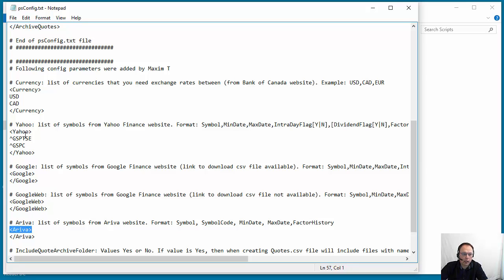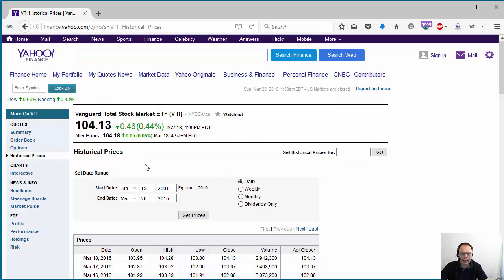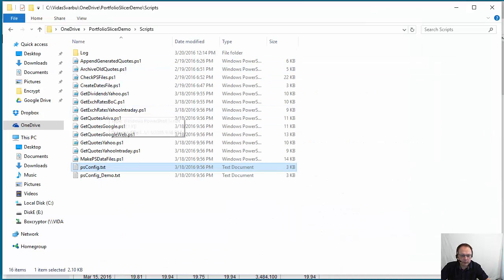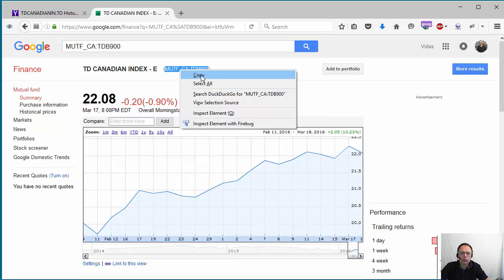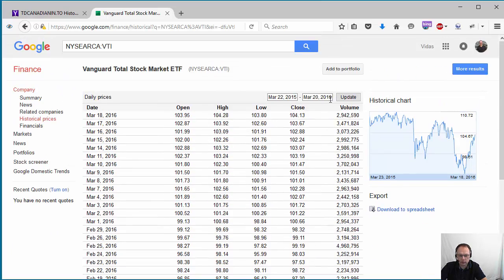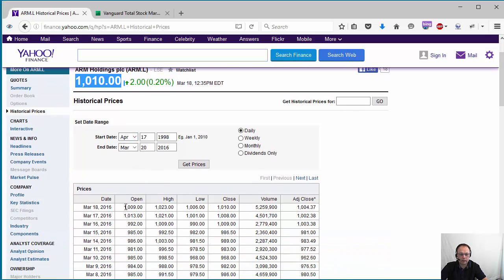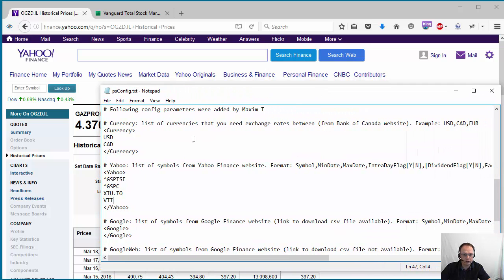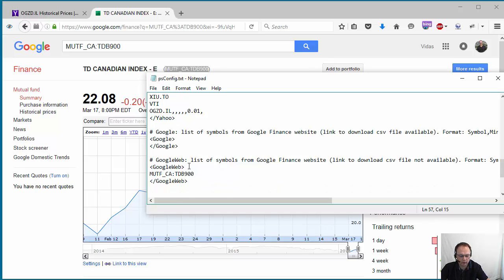Portfolio Slicer - how to choose source for quotes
Instructions on how to choose source for your quotes